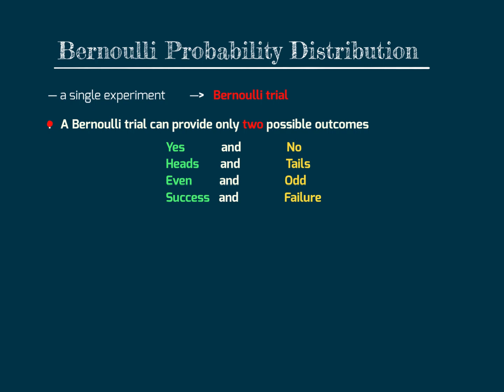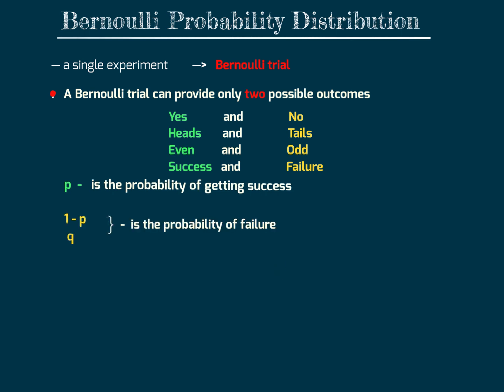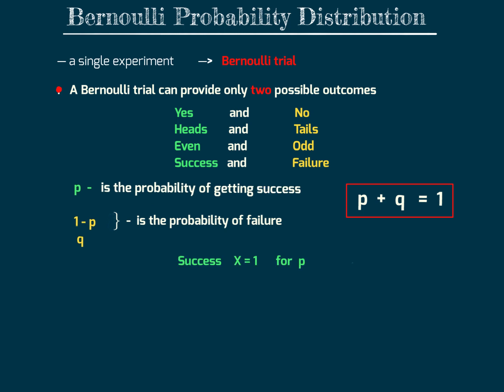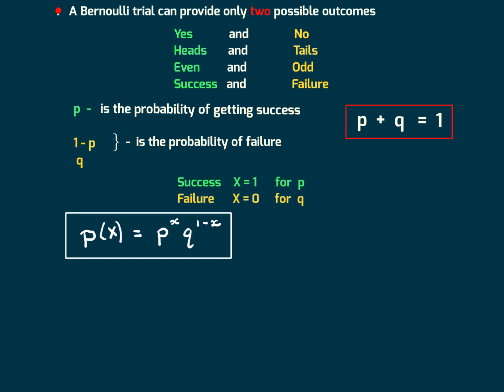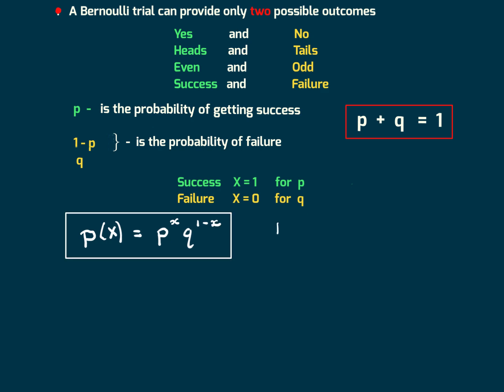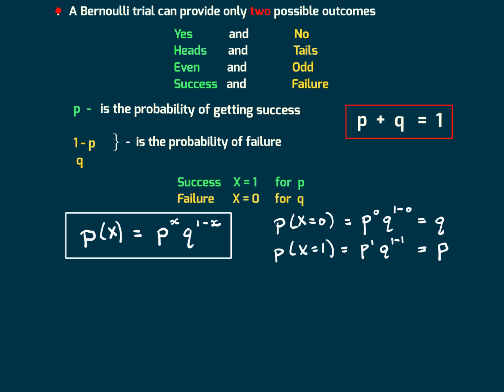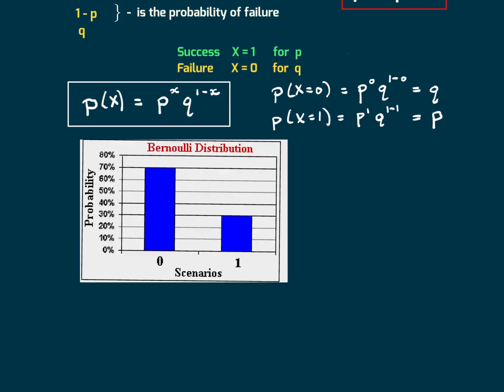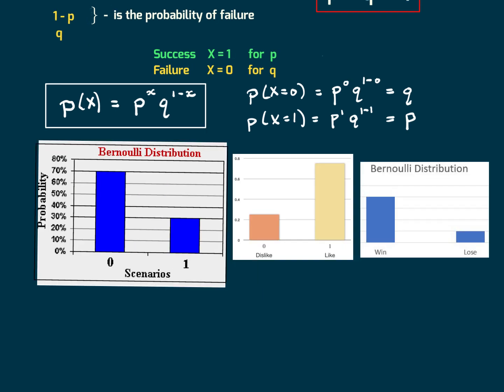Mathematical Methods 12 - Bernoulli Probability Distribution - Excel at School